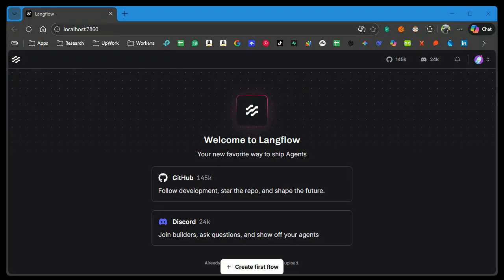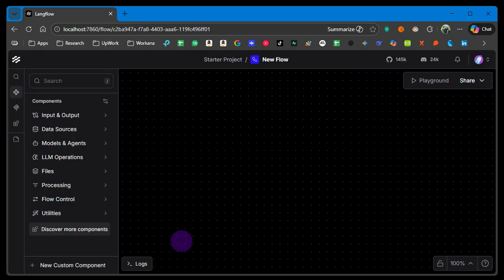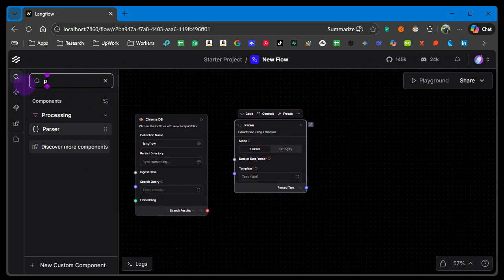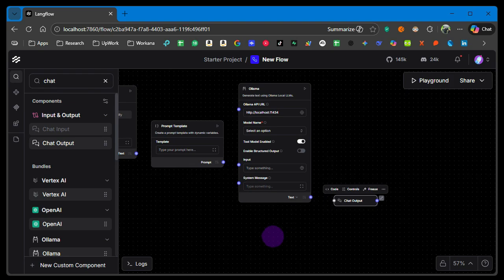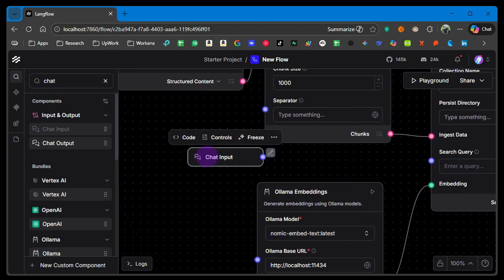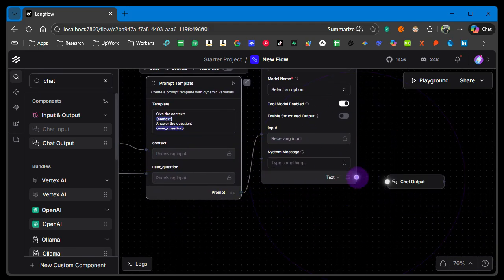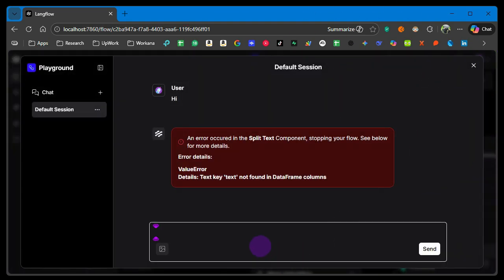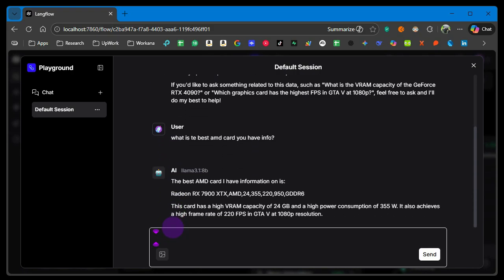Build a Local RAG Agent for FREE with Langflow & Ollama (Python Tutorial)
In this video, I will show you how to build the simplest AI Agent using RAG (Retrieval-Augmented Generation). We will transform a standard CSV file into an intelligent chatbot capable of answering specific questions about your data.

Unlike other low-code tools like Flowise or n8n that typically run on Node.js, this tutorial focuses on Langflow running in a Python environment. I will explain step-by-step why a Vector Database is essential for this process and how to properly connect all the components to create a seamless flow.

The best part is that we will use Ollama models running locally for both embeddings and the conversation itself. This means you won't need any paid API keys, and you will maintain full privacy over your data. We wrap up the video with a live test to demonstrate the agent's accuracy.

Topics covered:

    Setting up the Python environment for Langflow.

    Loading and processing data from a CSV file.

    Understanding and connecting the Vector Database.

    Integrating local models with Ollama (Embeddings & LLM).

    Live testing of the RAG Chatbot.